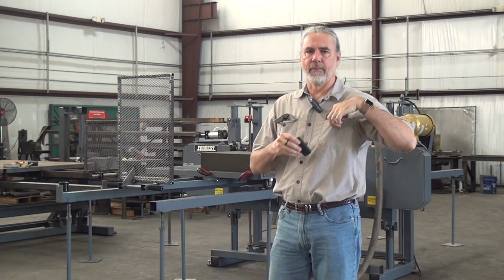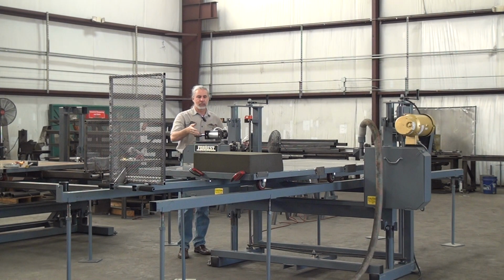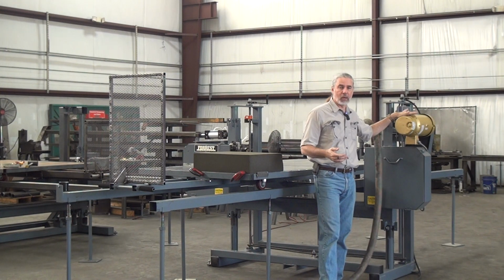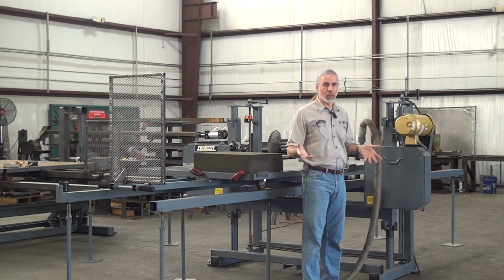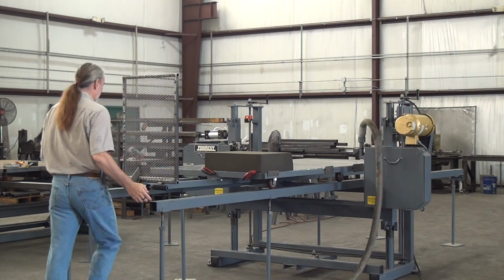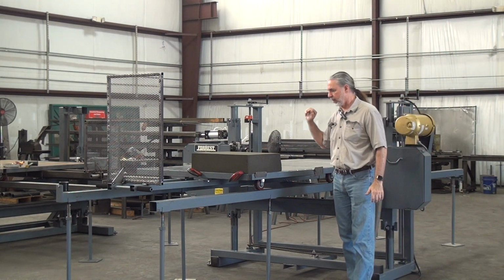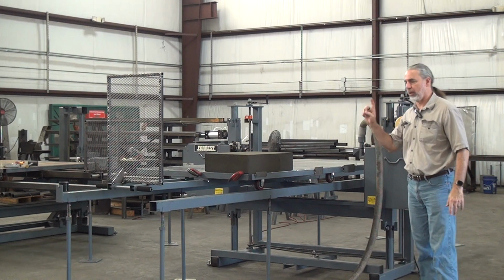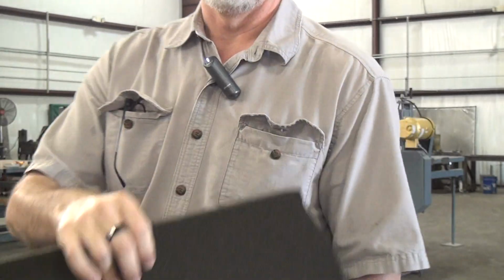Model 480P horizontal bandsaw introduction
This is an introduction to the Model 480P horizontal blade traveling table bandsaw.  The Model 480P is used to cut cellular glass (foamglas), insulation, foam, plastics, graphite, and many other materials.